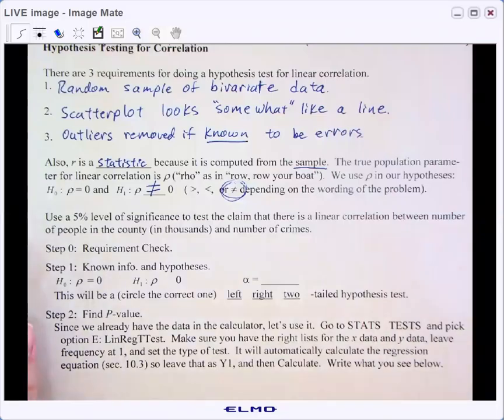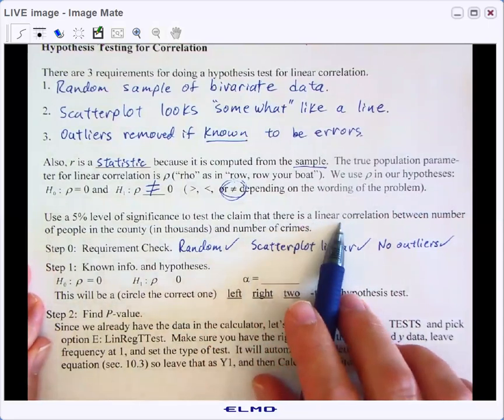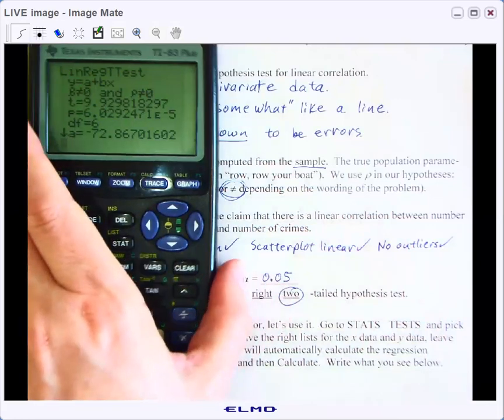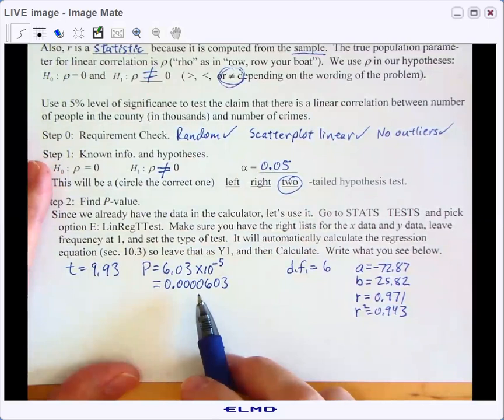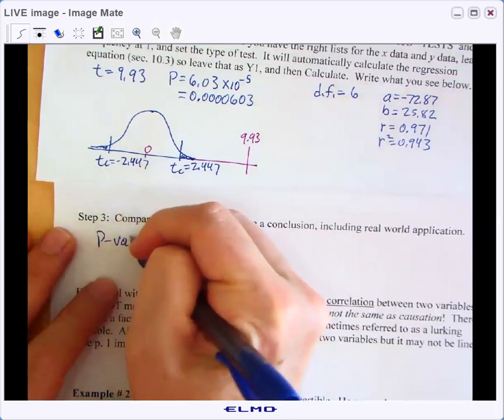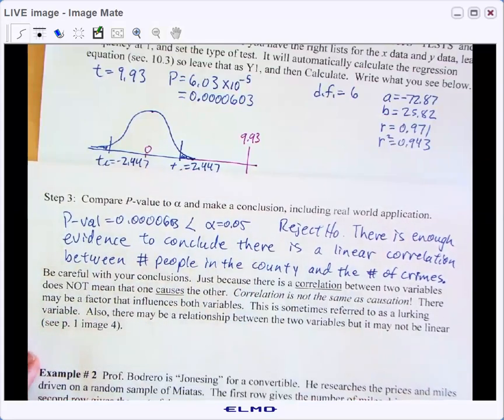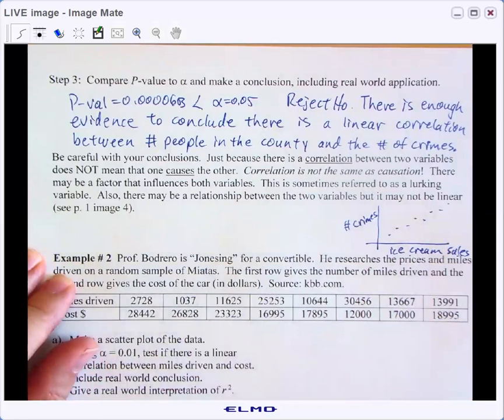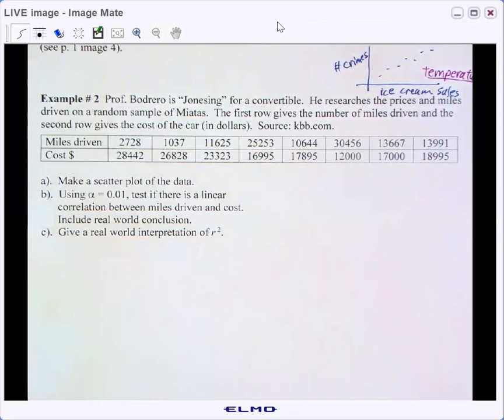Stats 10_1 Correlation and Hypothesis Testing (Part 3)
Working an example of a hypothesis test for linear correlation.  Caution that correlation is not causation.